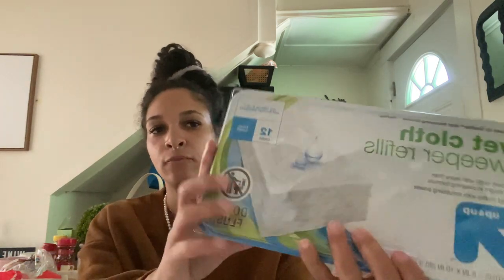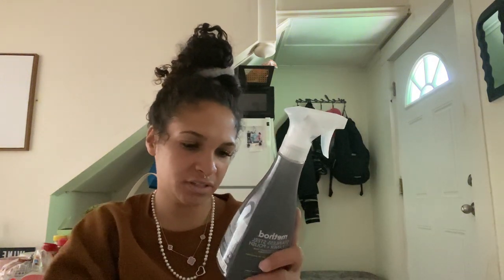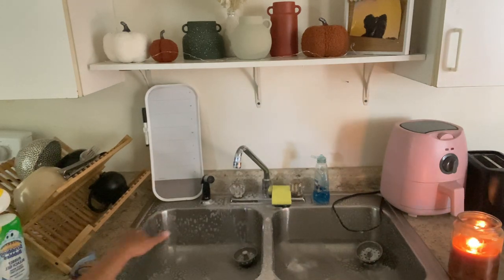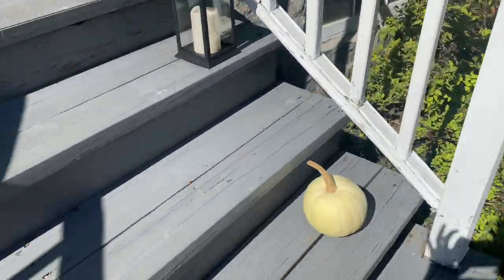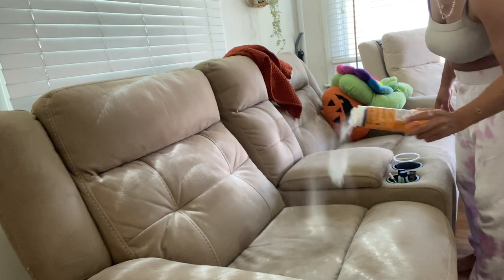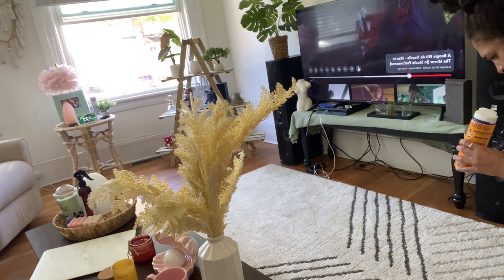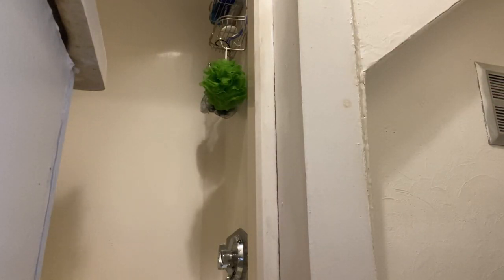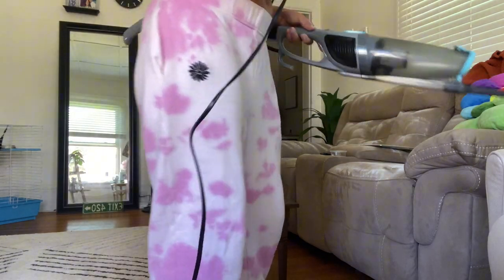Clean with me🫧🧼🧸☁️